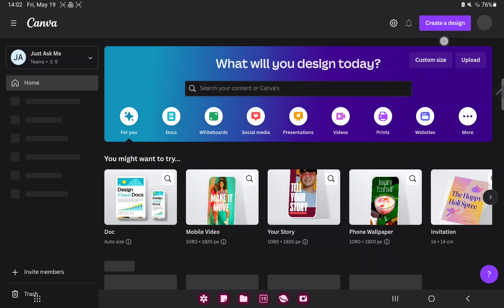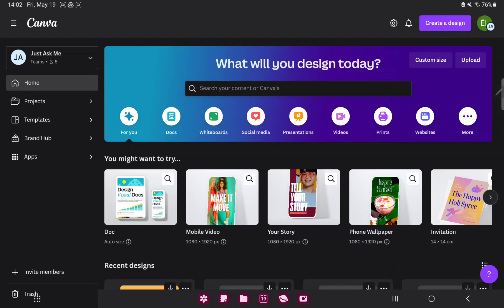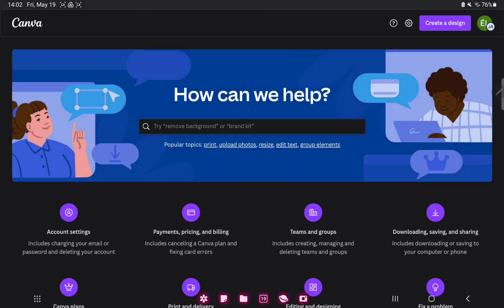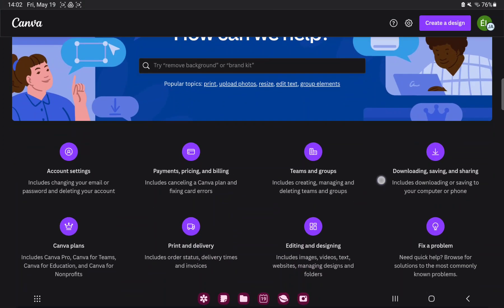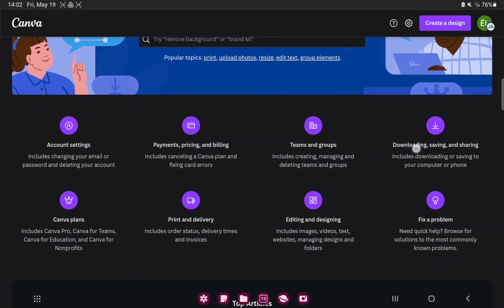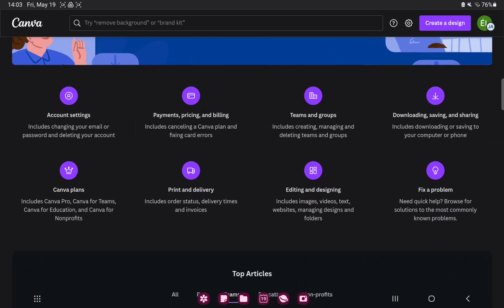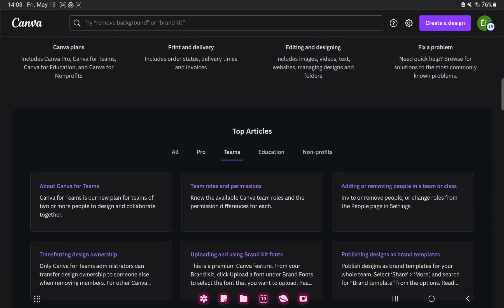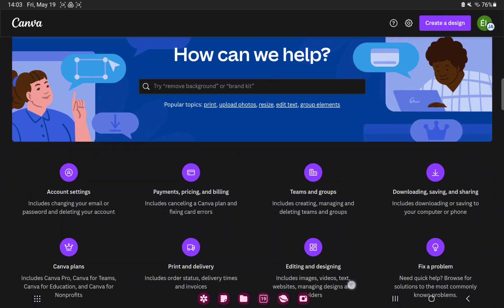Where to find the frequently asked questions on Canva?